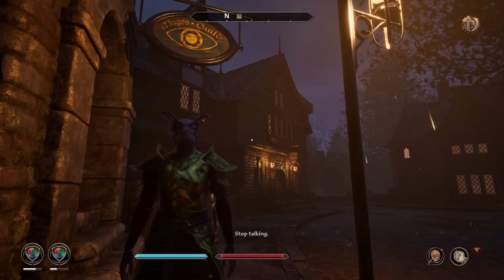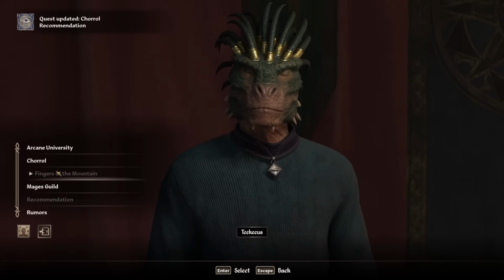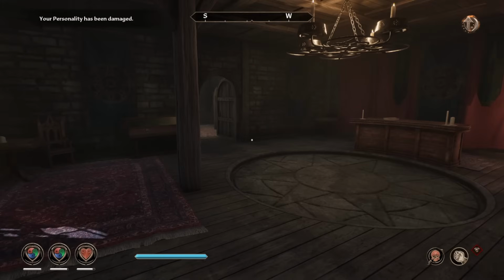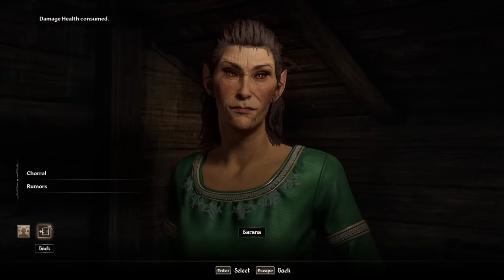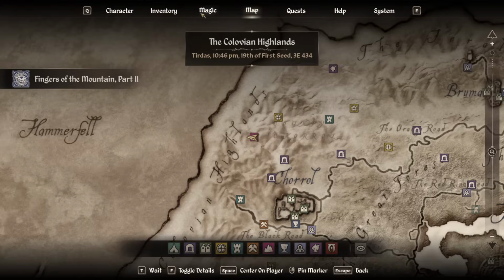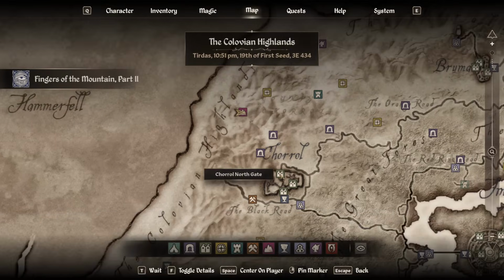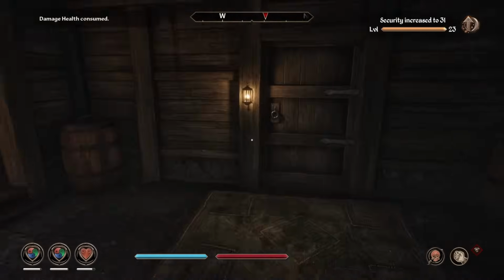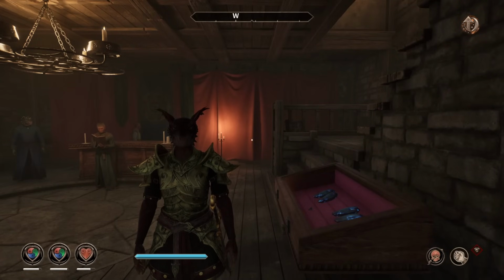Oblivion Remastered Chorrol Mages Guild Recommendation Guide, Both Rewards Fingers of the Mountain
Do you need help securing the Oblivion Remastered Chorrol recommendation, along with the Oblivion Remake fingers of the mountain rewards? This Elder Scrolls Oblivion Remastered Chorrol recommendation guide will get you Oblivion Remastered fingers of the mountain BOTH rewards, earning you the necessary Oblivion Remastered mages guild recommendation.

If you’re interested in getting your Elder Scrolls Oblivion Remastered mages guild recommendation and the other Elder Scrolls Oblivion Remastered fingers of the mountain rewards, this Oblivion Remake Chorrol recommendation guide is your match. We’ll show you how to progress to the Oblivion Remake fingers of the mountain part 2 quest which grants you the Oblivion Remake mages guild recommendation and spell. We’ll navigate Oblivion Remastered cloud top and set you up for success in Oblivion Remastered fingers of the mountain part 2.